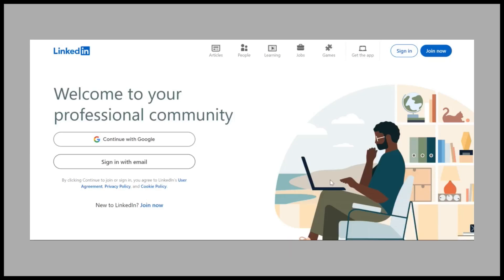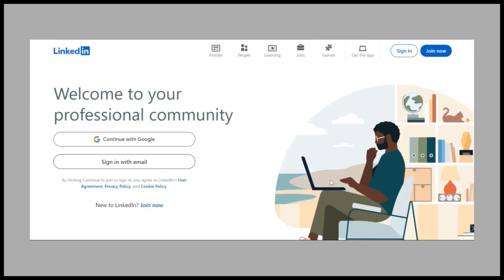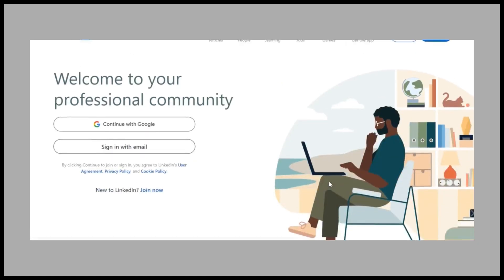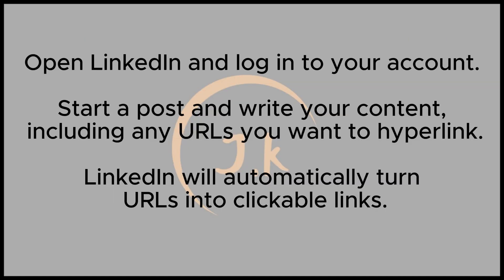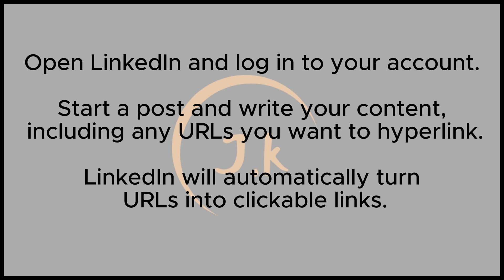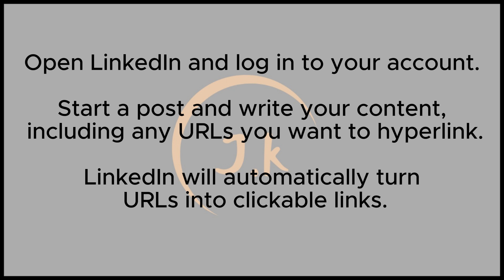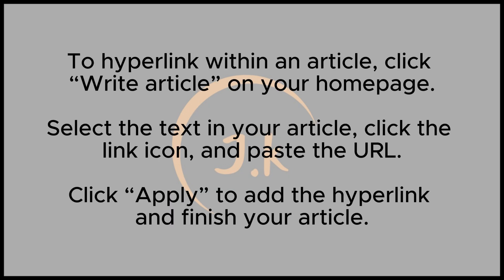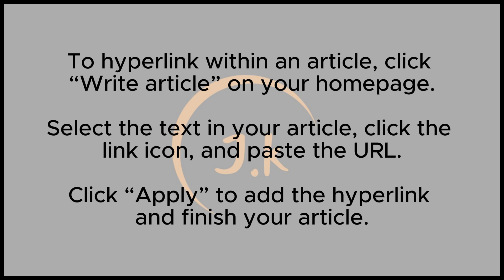How to Hyperlink in LinkedIn Post (Best Way to Add Hyperlink in LinkedIn Post)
Brief Overview: This video explains how to add hyperlinks to your LinkedIn posts and articles, making your content more engaging and informative.

Tutorial Breakdown: Follow this guide to learn how to hyperlink URLs in LinkedIn posts by simply typing the link and letting LinkedIn convert it into a clickable URL. For more control, you can write an article and hyperlink specific text by using the link icon.

Title Variations:
How to Hyperlink in a LinkedIn Post in 2024
Best Way to Add a Hyperlink to Your LinkedIn Post
2024 Guide: How to Hyperlink in LinkedIn Posts and Articles
How to Add Links in LinkedIn Posts: Easy Guide
How to Add Hyperlinks to LinkedIn Articles and Posts
Simple Steps to Hyperlink in LinkedIn Post 2024
How to Add a Clickable URL to Your LinkedIn Post
LinkedIn Tutorial: Hyperlinking in Posts and Articles
How to Insert Hyperlinks in LinkedIn Articles and Posts
Best Way to Hyperlink in LinkedIn Posts in 2024